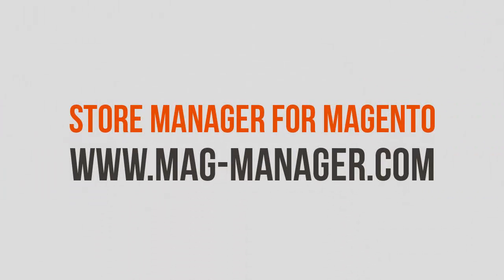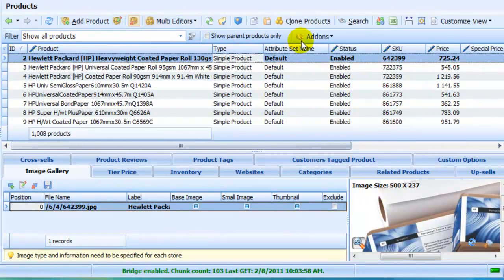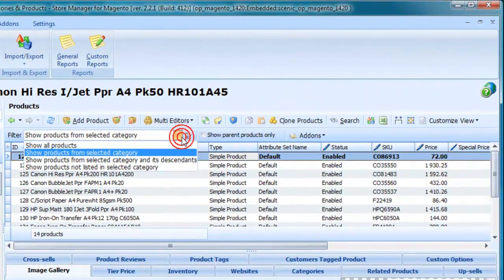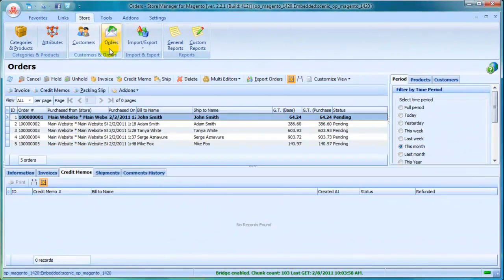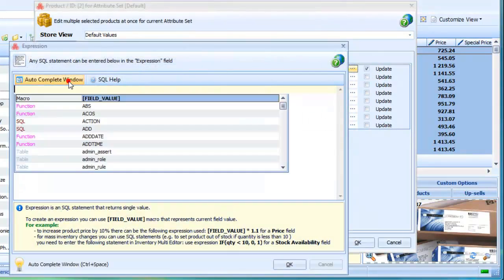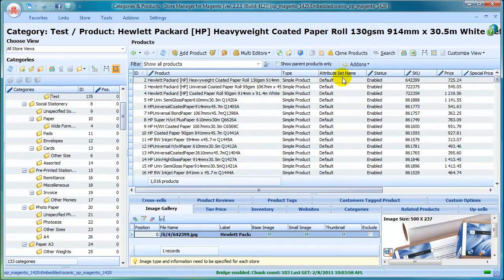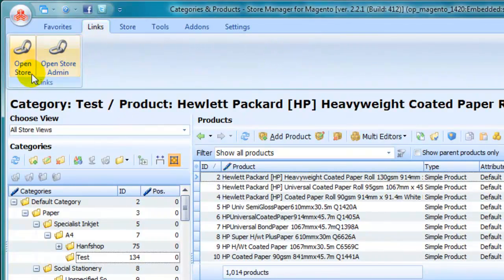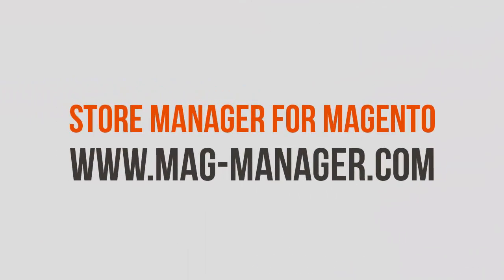Manage your Magento Store effectively with Store Manager for Magento by eMagicOne.com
Explore the functionality of Store Manager for Magento - a unique tool for managing your online store effectively. With this easy-to-use application you get a great opportunity to administer categories, products, manufacturers, suppliers, customers, orders, etc.